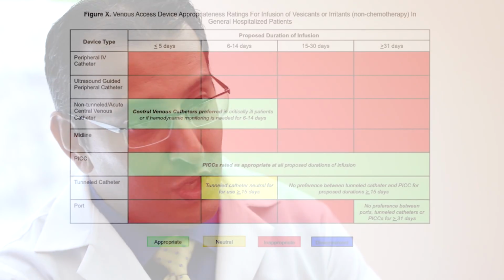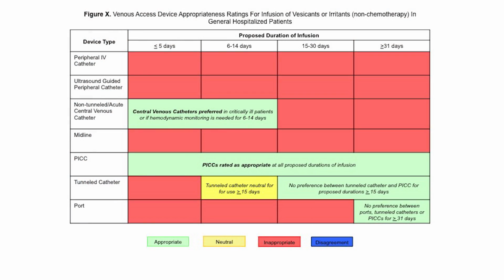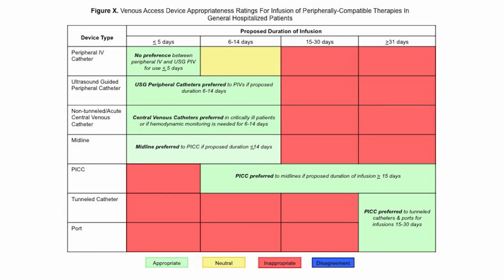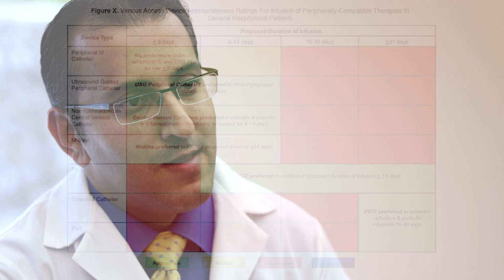MAGIC criteria for IV device use - for clinicians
IHPI member Dr. Vineet Chopra of the U-M Medical School, VA Ann Arbor Healthcare System and U-M Institute for Healthcare Policy and Innovation describes the newly published Michigan Appropriateness Guideline for Intravenous Catheters, or MAGIC -- a set of criteria for choosing the best and safest IV device for each patient based on research and expert consensus.

Visit the Improve PICC website for clinicians - a one-stop site for information about PICCs and other IV devices